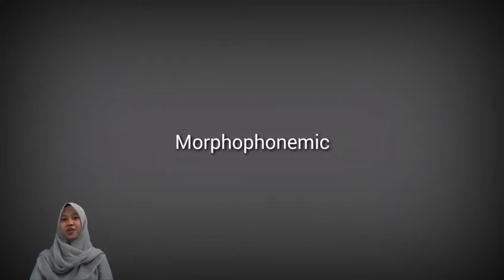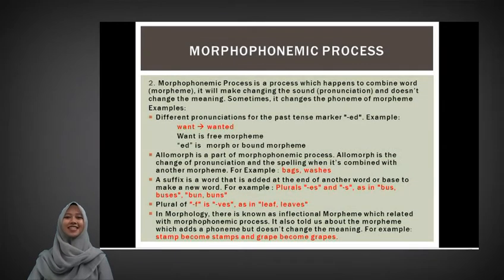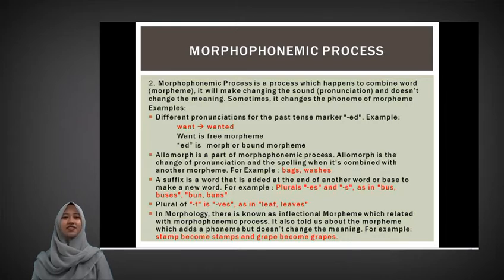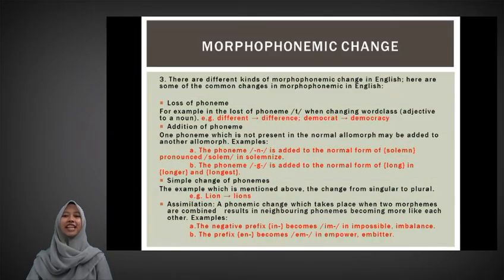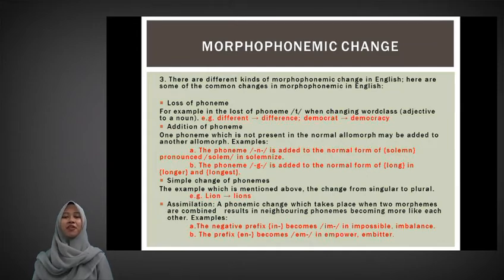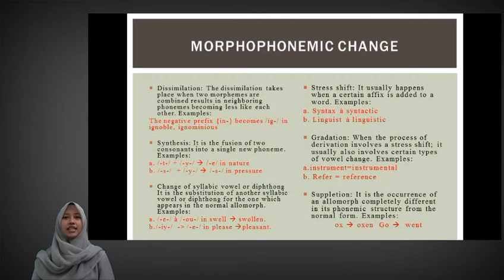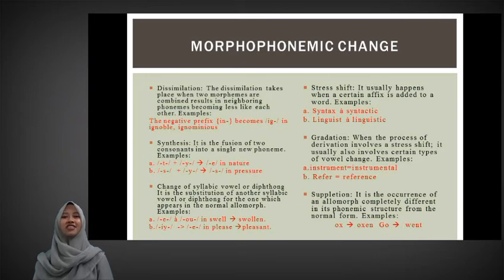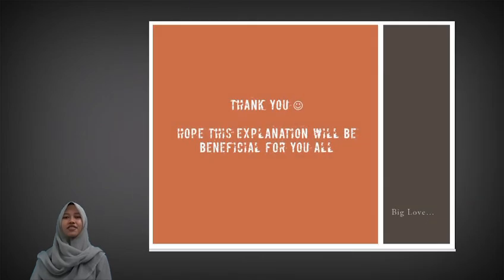English Phonetic and Phonology (Morphophonomics)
Hola great people...
In this opportunity, I work on my phonetic and phonology assignment about morphophonemics.
Hope, it elaborates you benefits and pleasures.
Thanks!

Big love,
Me